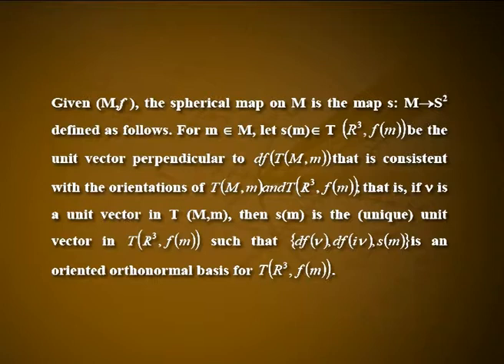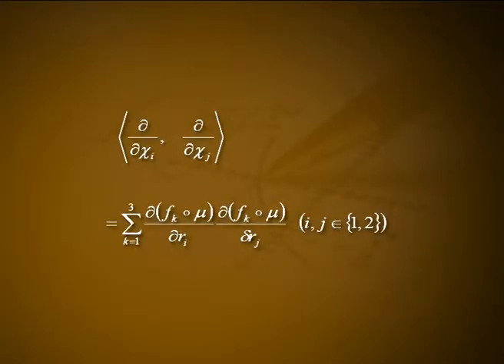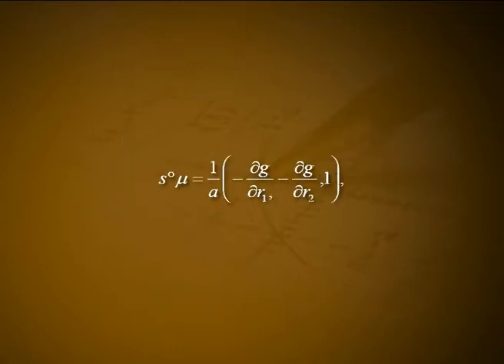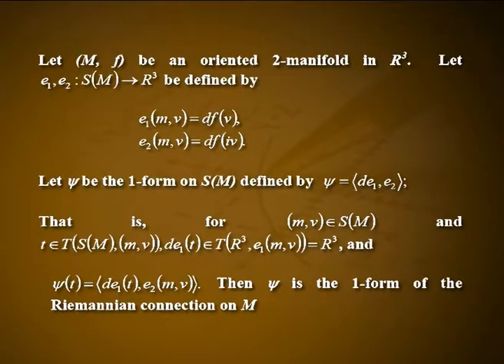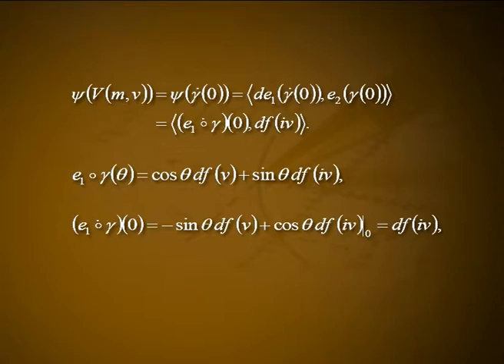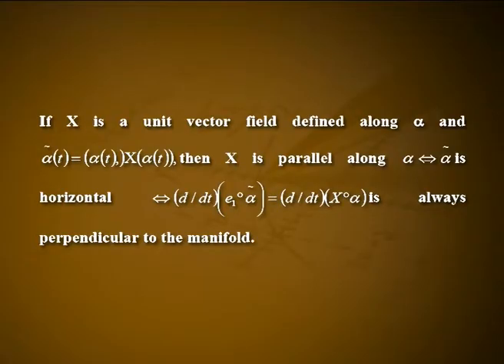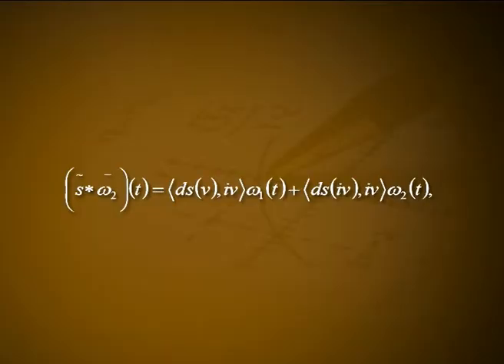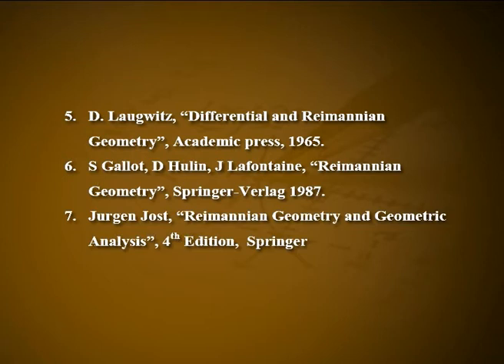EMBEDDED MANIFOLDS IN R3 PART – 1